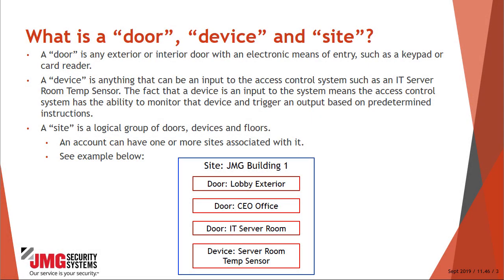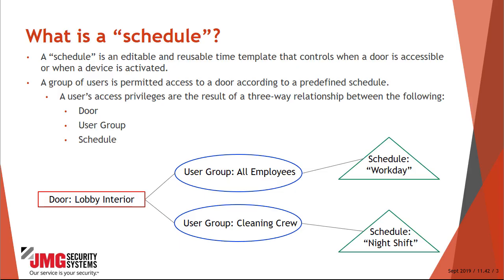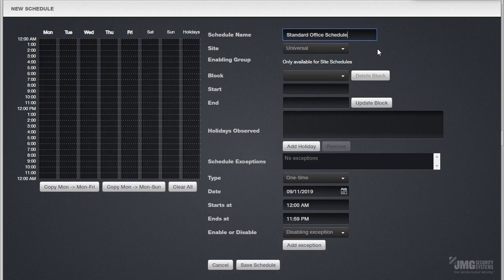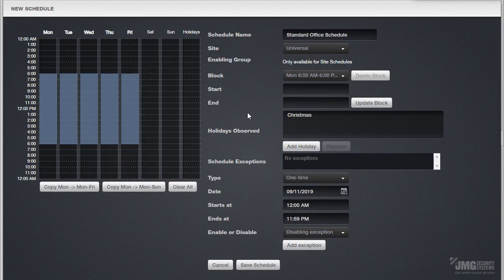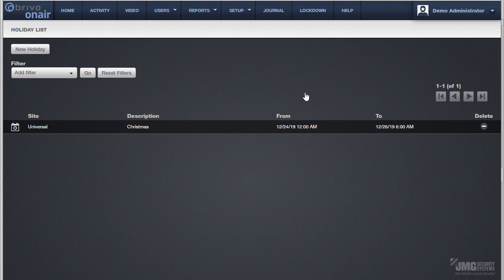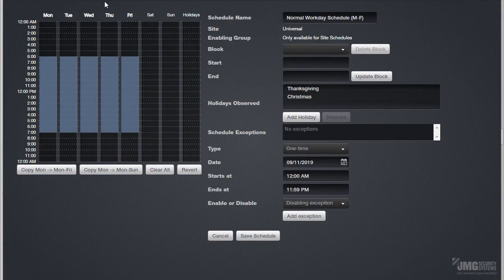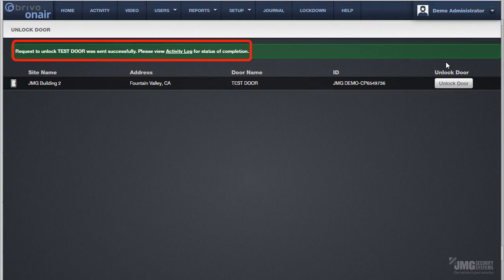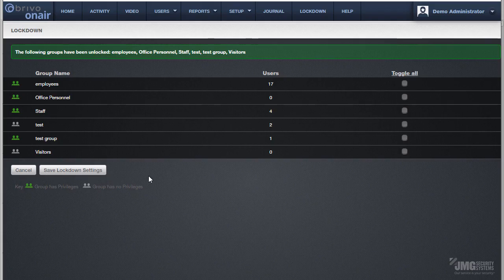Brivo Door Management